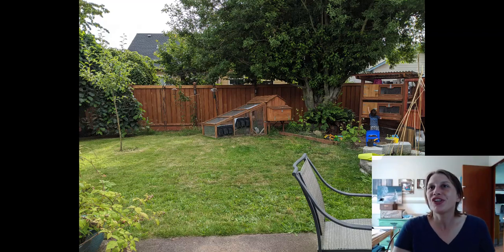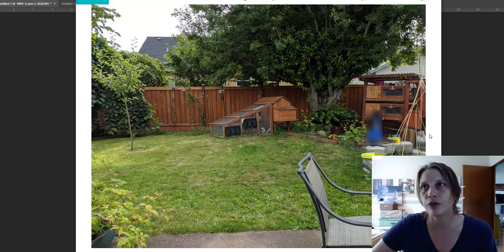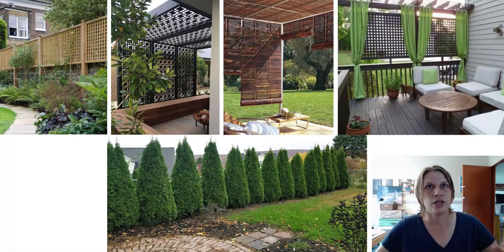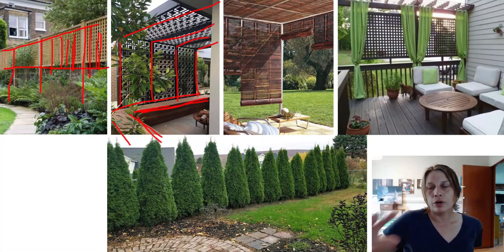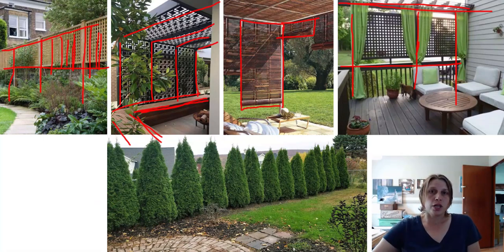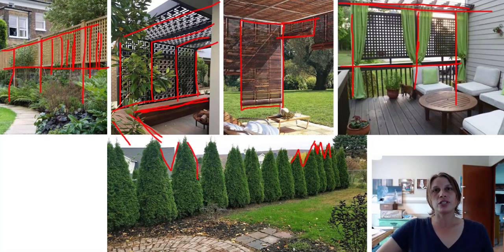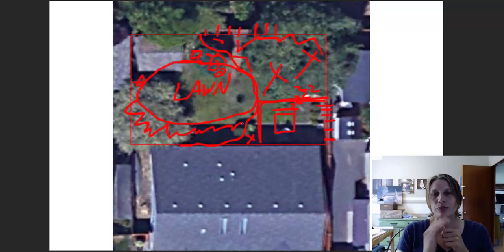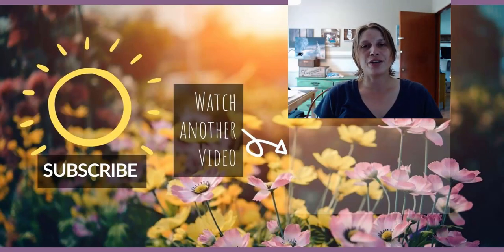Landscaping Tips for Backyard Privacy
It’s unfortunate that we can’t control the spaces surrounding our properties. And while we may have enjoyed years of a beautiful backyard sanctuary, one remodel project from our next door neighbor can leave us feeling like our outdoor spaces are ruined. Prevent noisy, nosy neighbors from ruining the peace and privacy of your backyard.

👋Hi! I’m Amy and over at PrettyPurpleDoor.com, I help home gardeners design landscapes that are uniquely you.